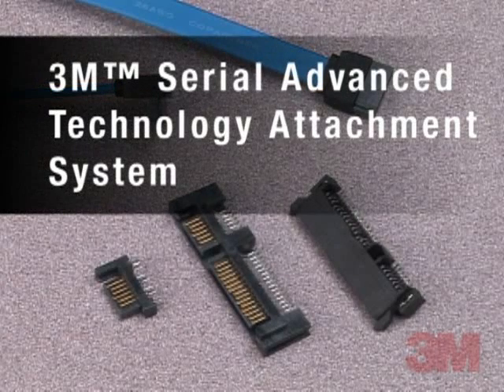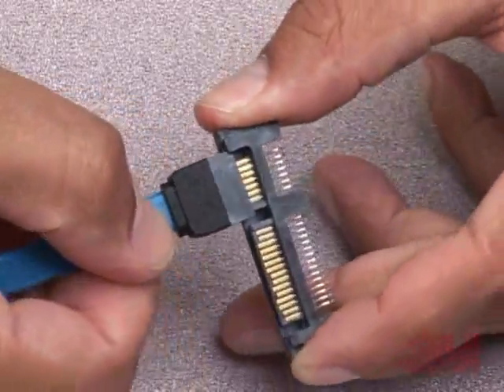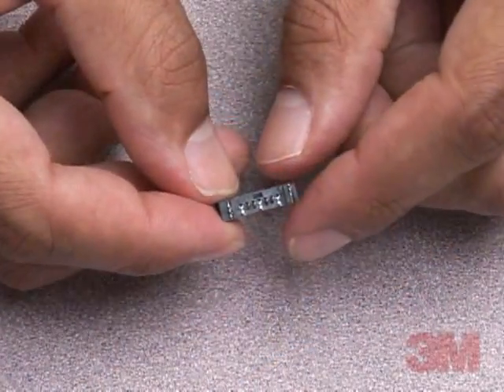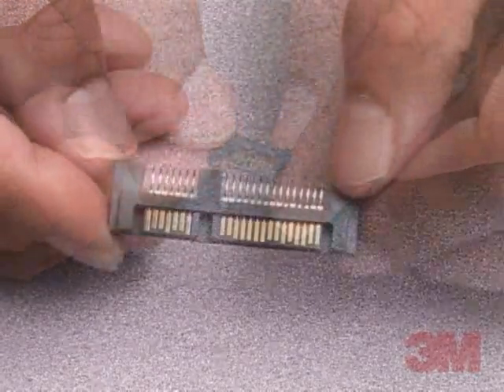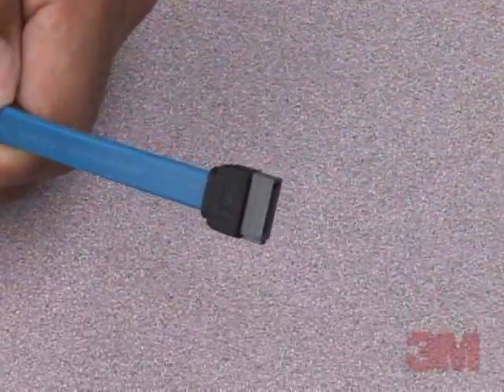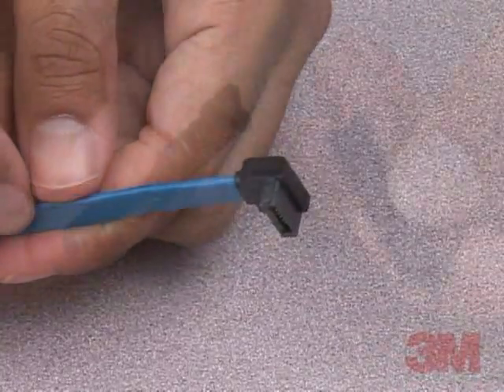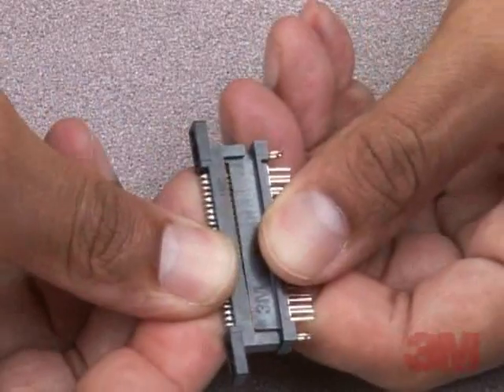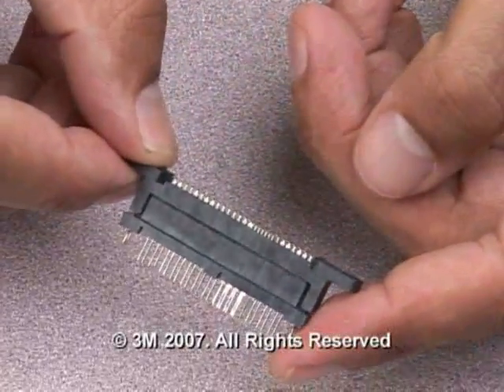3M(TM) Serial Advanced Technology Attachment System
3M offers the next generation high speed interface for optical solid state technology - an ideal solution for hard disk drive storage applications. Various mounting options are available.